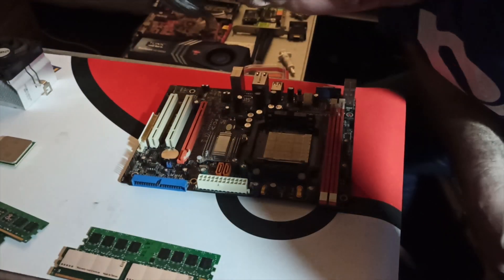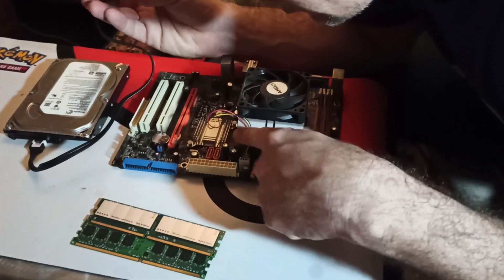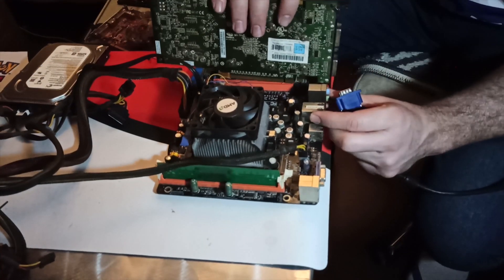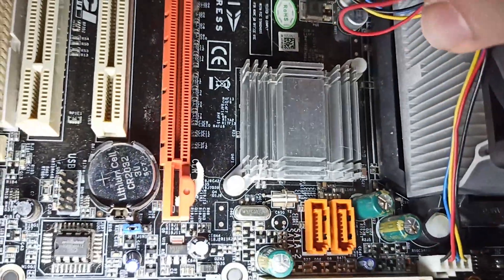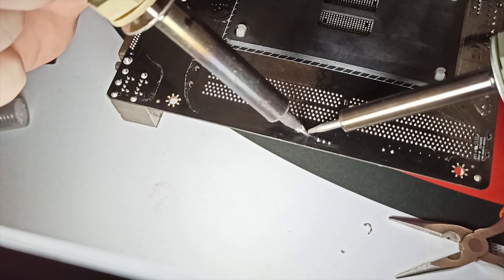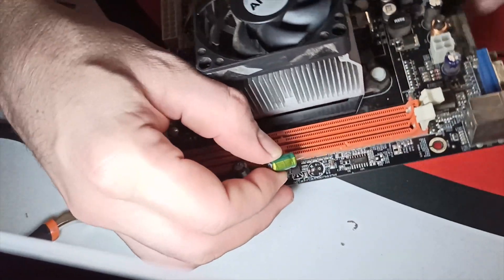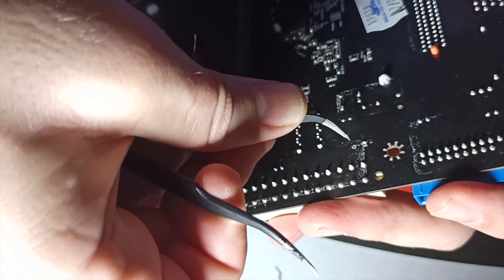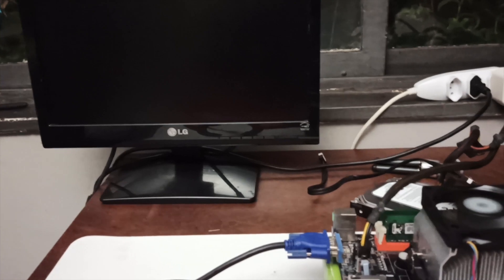Recap a Motherboard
Hey guys! This is me fixing a motherboard I though was completely lost. It's a ZOTAC motherboard with an nforce 430 chipset and a geforce 6100 onboard video processor.

If you want to try to do something like this, I advise caution and I warn you that I have no ideia of what I'm doing here, I'm just having some fun on my free time.